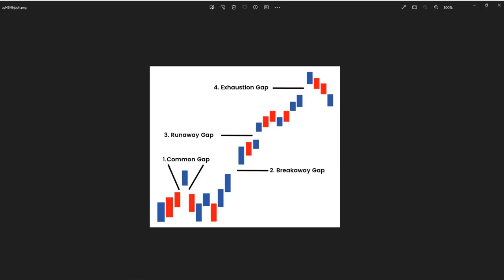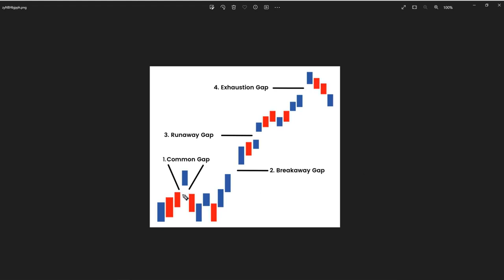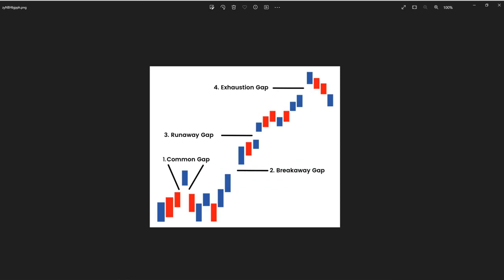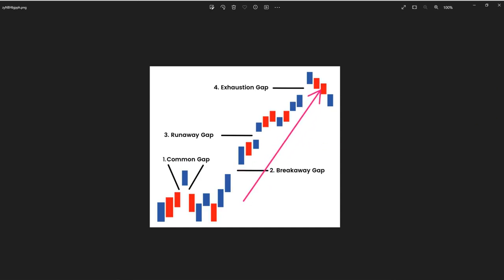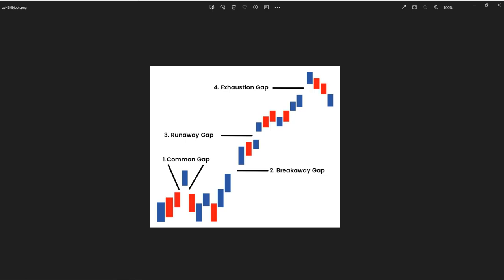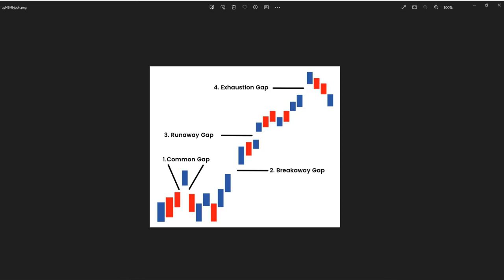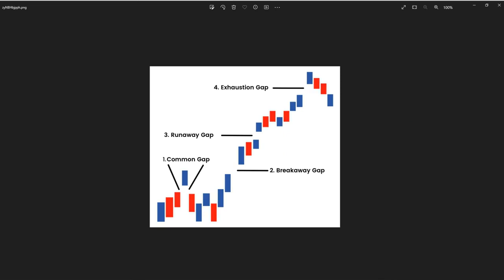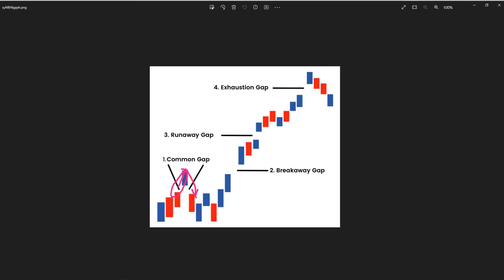Easy Price Action Trading STRATEGY | FOREX / CRYPTO / STOCKS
Hi today we will discuss gaps.
In the context of financial markets, a "gap" refers to a significant difference between the closing price of an asset and the opening price of the same asset on the following trading day. Gaps can occur in various markets, including stocks, forex, and commodities.  Please do your own research. Enjoy!